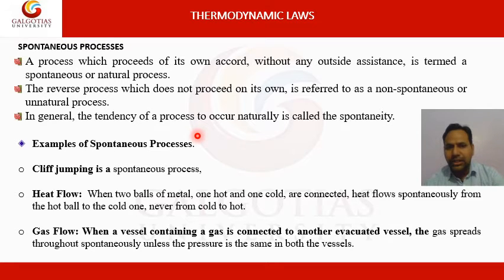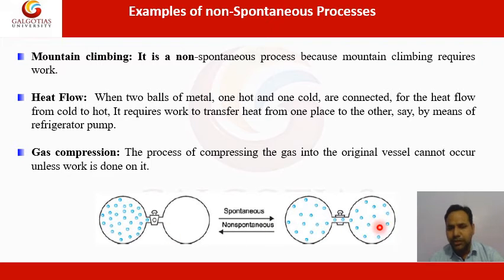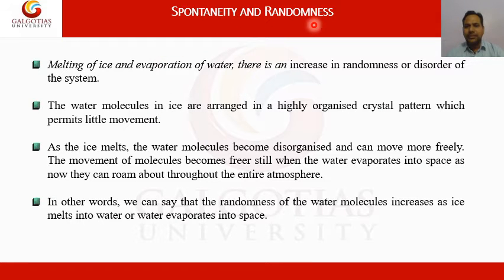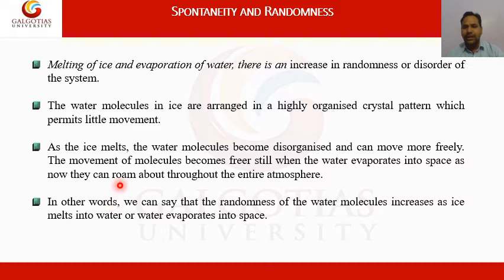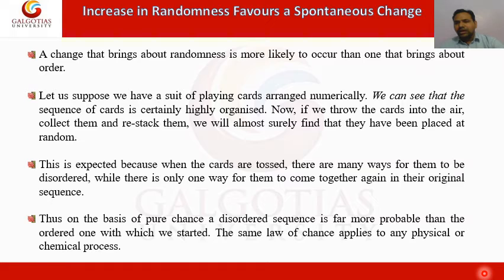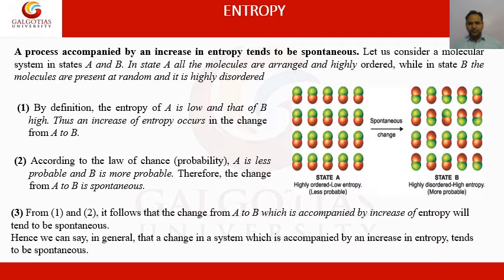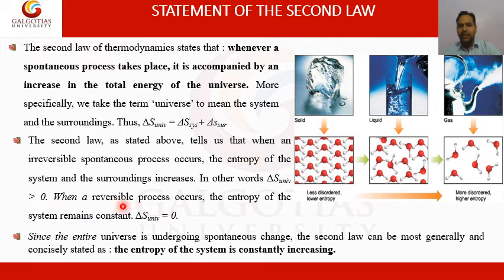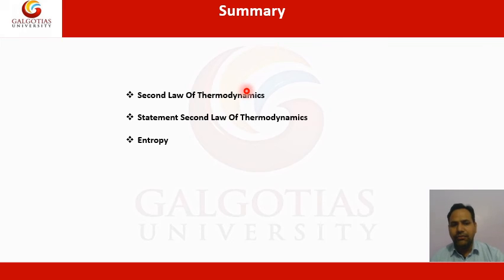BSCC2002, Physical Chemistry II: Second Law of Thermodynamics